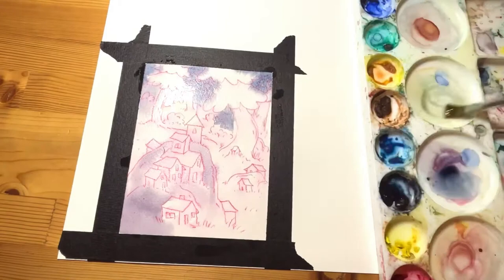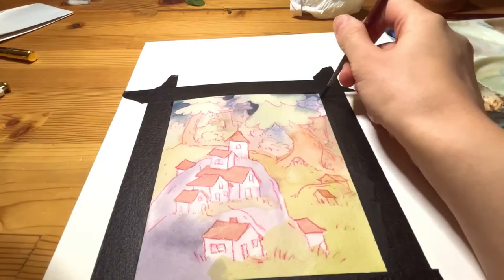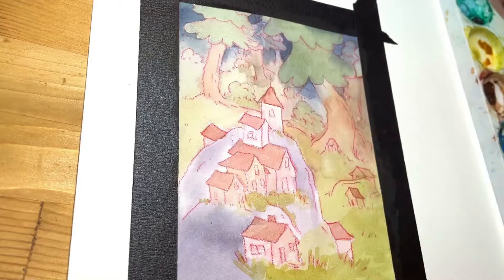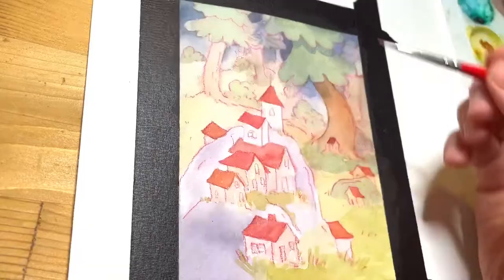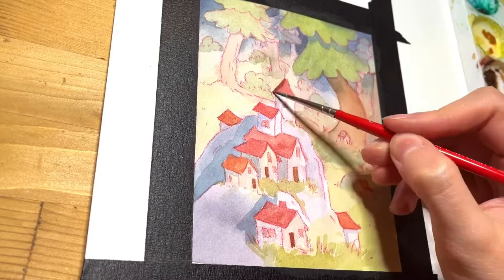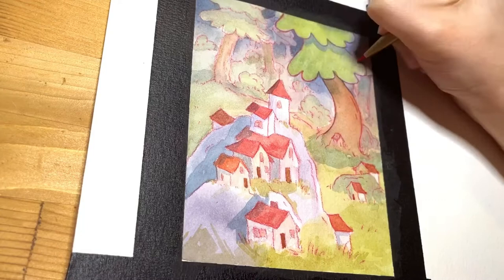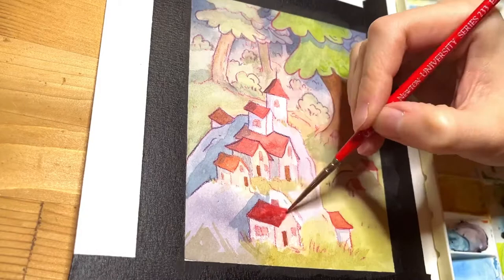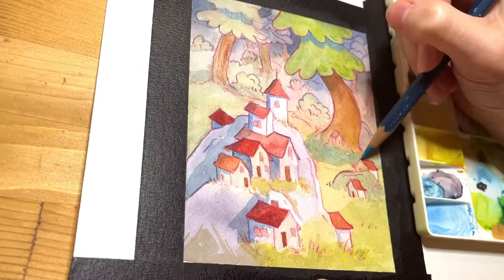Digital Artist paints with watercolour for the first time in years!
Watch me muddle through my first watercolour painting in quite a while!